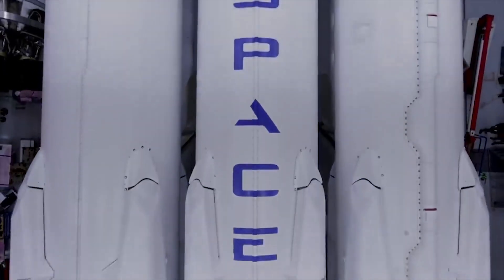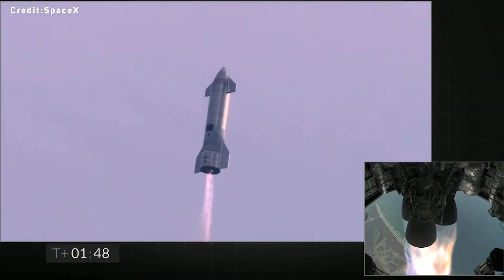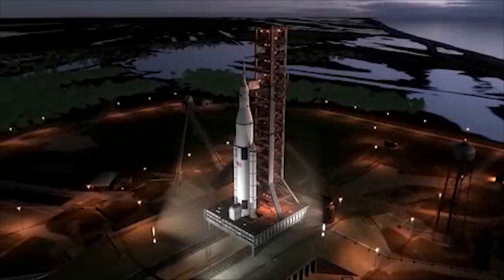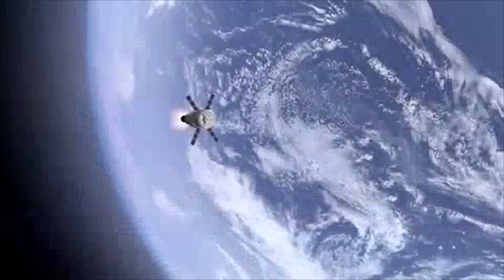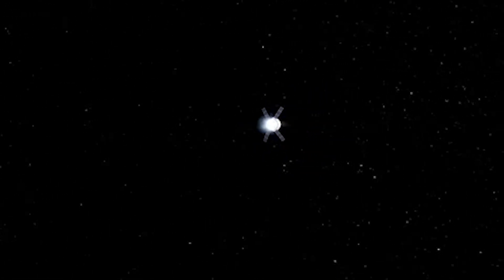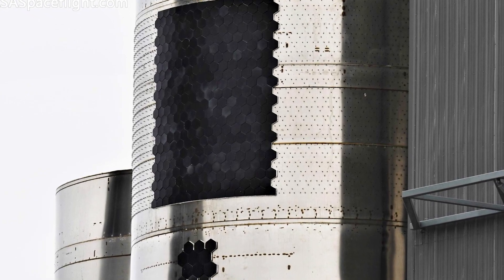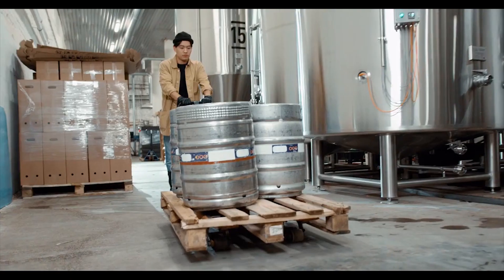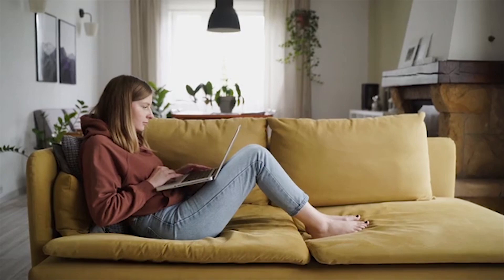Starship SN11: Will it STICK the Landing?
The world cannot wait for Starship SN11 to launch fly, belly flop, land and well not explode.

00:41  Removal of helium in Starship SN11
02:10   Better Landing Legs for Starship SN11
 03:23 Better raptor throttle for Starship SN11
03:43  Improved Heat Management in Starship SN11
04:14  So when will Starship SN11 launch?

To avoid  sloshing of fuel and in order to maintain the pressure necessary to feed fuel to the engines   there was a  last minute decision in SN10, to add helium pressure into the header tanks. It was designed to keep that pressure maintained on the fuel so that it would keep feeding into the engines during the landing process. But as Elon points out in his tweet that the engine started to consume that helium. This resulted in reducing the thrust and leading to the violent landing.
So, considering the newly created problem that helium has brought in SN10, spacex has decided to remove helium-pressure in the header tanks.

For Sn11 - the landing leg has been lowered individually , they have been rigorously tested by SpaceX's employees , landing legs improved.New official spacex renders have been released as a part of an update for the diamond project. It may have revealed the latest glimpse of an updated landing leg design. The current landing legs used by the starship prototypes were always made to be temporary. After this intense flight   maybe it's time that starship gets some  powerful landing legs to stand on.

In  a tweet i mentioned before  elon musk added that for sn11 they are  going to use two raptor engines  all the way to touchdown . And if any of  the two raptor engines  underperform the flight computer will  automatically re-light the third one  to make sure the landing velocity  remains low and under control.

Spacex is putting a lot of heat-tiles in the SN-11 So spacex really wants this vessel to recover from the heat.  For the first time you are seeing a patch of heat tiles on a flap and this is something that the starship is going to need . And   every little bit of this vessel is going to have to be protected from the intense heat of re-entry

The Starship SN11 vehicle underwent a cryogenic  proof test. The next preflight test is expected to be a static-fire test. If the engine ignition test goes smoothly, SpaceX could potentially launch SN11 as soon as March 16 .